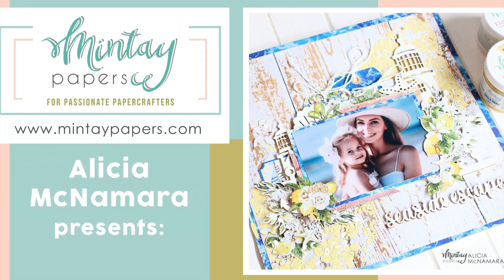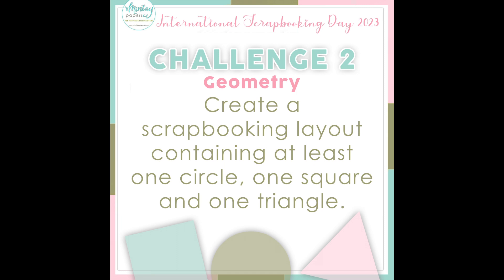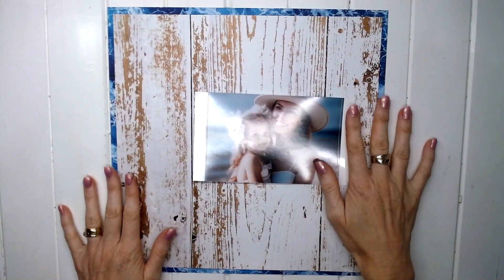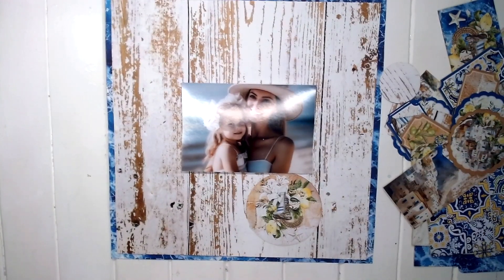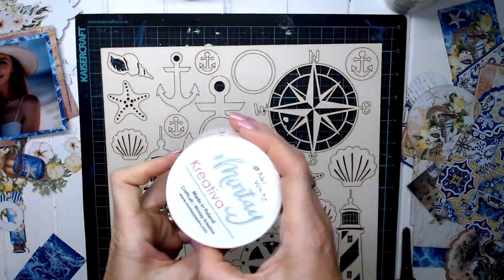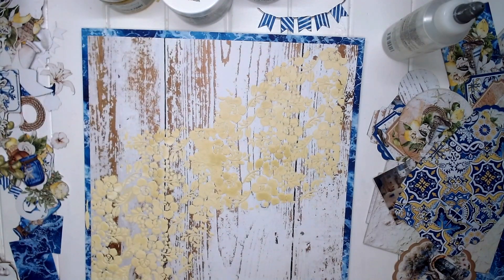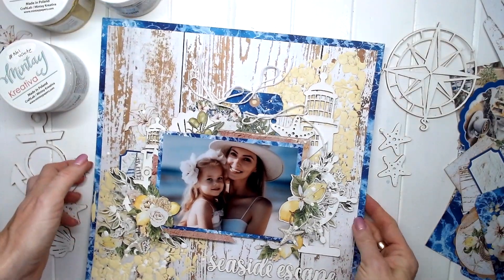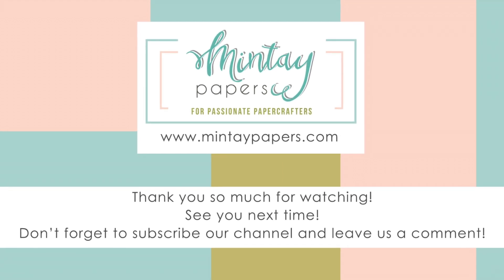#222 | Layout with "Mediterranean heaven" collection | Alicia McNamara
"Layout with Mediterranean heaven collection" - process video by Alicia McNamara - our Dream Team member.

Mintay Papers products used:
"Mediterranean heaven" collection '2023
Chippies sets: Seaside
Kreativa Chalk Paints: White, Lemon
Chalk Paste
Kreativa Stencil: Flowers